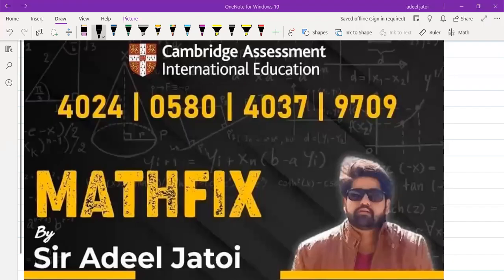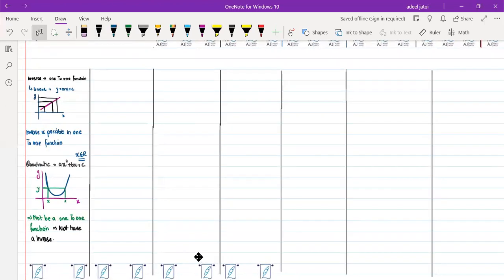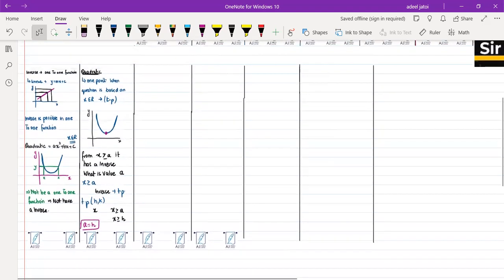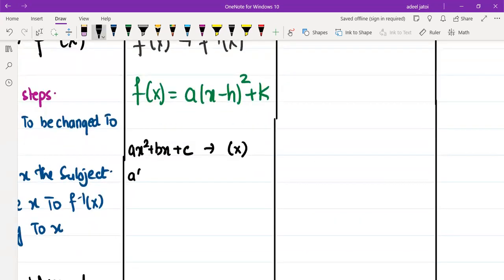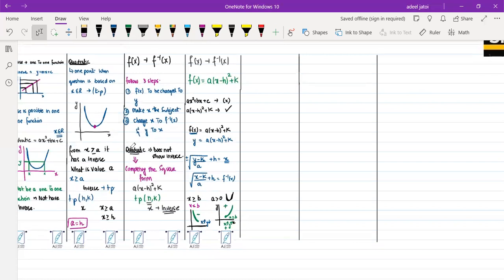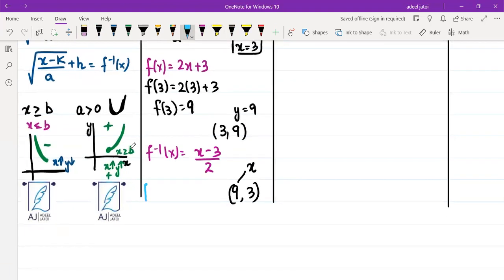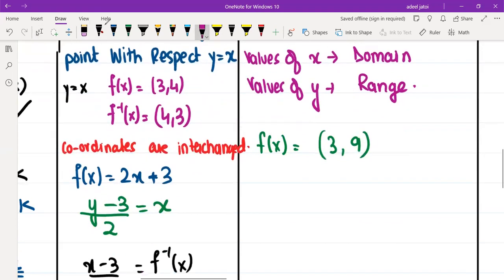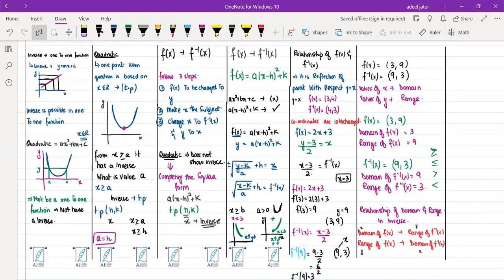Functions A'S Mathematics 9709 Lecture 2